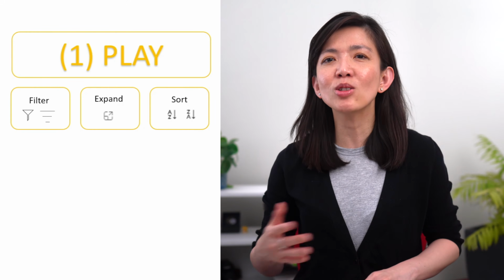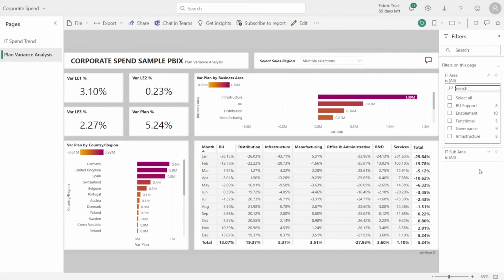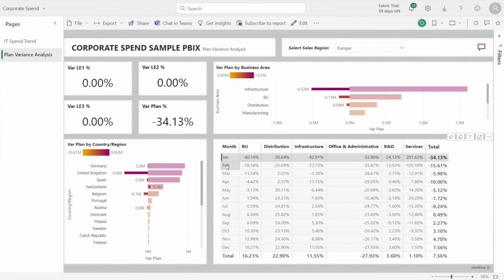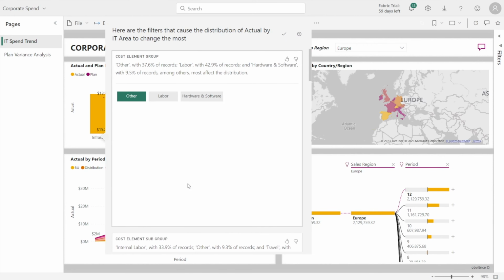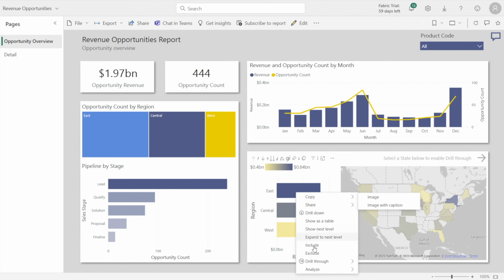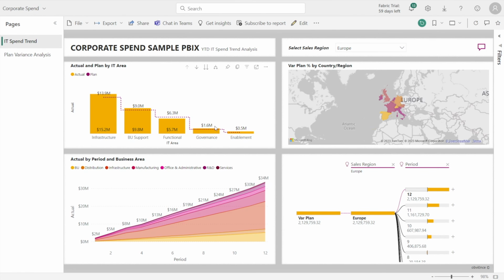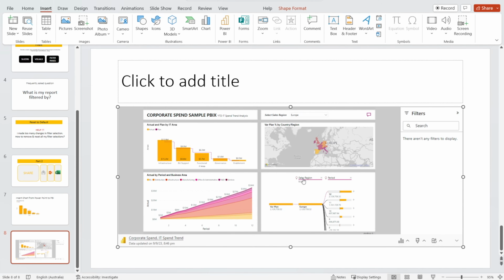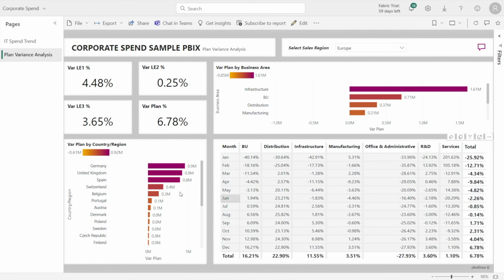Express & Simplified Power BI End User Tutorial: A Quick Learning Session for Managers & Analysts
Learn all Power BI essentials in 30 minutes. What every new Power BI end user needs... to be able to use Power BI with ease and confidence.

This video comprises 30 minutes of Power BI Tutorial Suitable for End Users / Business Users Introduction on how to use Power BI effectively,

If you are recently rolling out Power BI and wanting to provide training to Business Users, feel free to share this video to the business users at work, as this video will help them to learn all Power BI essentials which will help them to leveraging best in class analytical tools effectively.

This tutorial is suitable for business users who are new to Power BI, who may not necessary have to develop a new Power BI report from scratch, but may need to use Power BI Service day to day.

More specifically, by watching this video tutorial you will learn how to user Power BI service confidently, in particularly:
- learning how to use Filters in Power BI reports
- how to expand visuals, so that they are easy for the eyes in Power BI service
- how to sort data, in ascending or descending order in Power BI tables and visuals
- how to reset to default in Power BI service
- how to include / exclude an item in Power BI visuals
- how to analyse data in Power BI
- how to drill up or down in Powerbi
- how to drill through in Power BI
- how to create bookmark in Power BI

As well as how to share data from Power BI service to other medium such as Email, Power Point or Excel.

Hope you enjoy this video and find it useful for your learning journey.

Please do share with other Power BI End Users , especially those who are new to Power BI and need introduction on how to user Power BI effectively, so that more people can benefit from this video.

Also, don't forget to leave some comments if you have any suggestions for future improvements.

Cheers,
Isabella Susilowati @LighthouseAnalytix

Note: if you want to learn how to develop your own power bi report... check out the following video
outlining how to learn Power BI in 30 minutes.

Timelines:
01:05 What you will learn in this tutorial
01:42 PBI Sample Report
02:03 Filters
07:53 Reset to Default
08:36 Expand Your Visuals
09:14 Include / Exclude
10:09 Sort
12:03 Bookmark
13:02 Analyse
15:15 Drill Up / Down
17:24 Drill Through
21:25 Share PBI via Email
24:01 Embed 1 PBI Visual in Power Point
25:22 Embed 1 PBI Page in Power Point
27:05 Transfer all PBI Pages to Power Point
28:26 Transfer from PBI to Excel
31:00 Epilogue

LA118